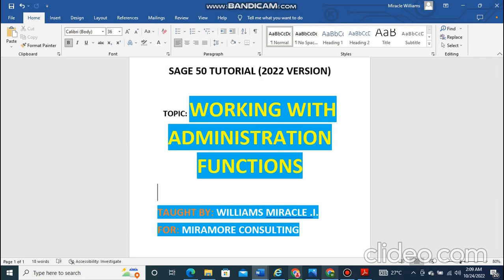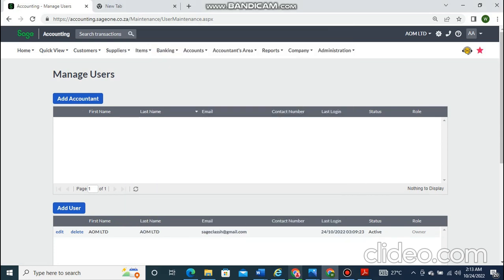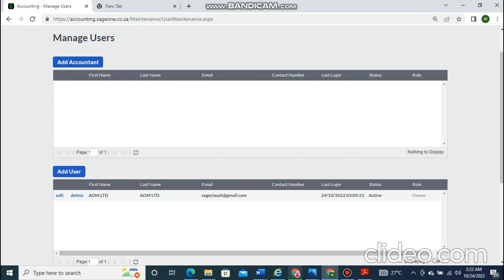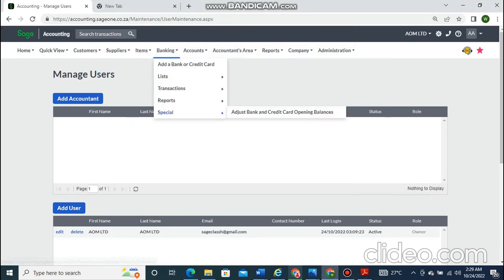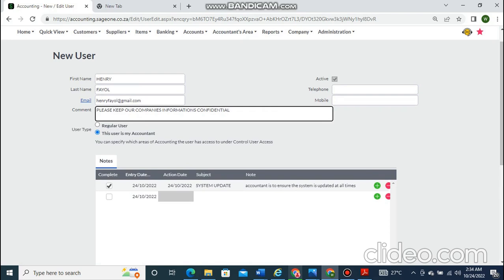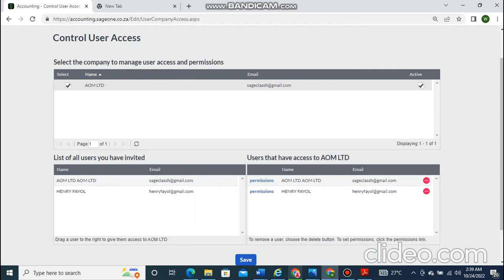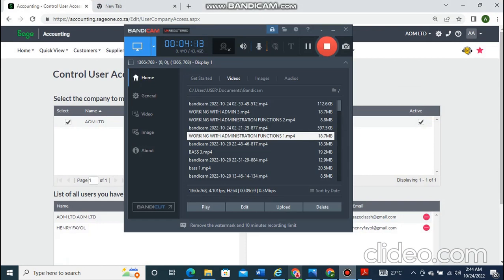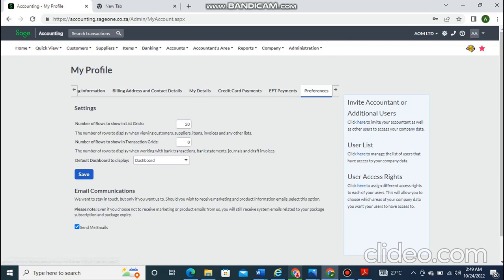SAGE 50 TUTORIAL (HOW TO USE THE ADMINISTRATION FUNCTIONS IN SAGE 50 ACCOUNTING SOFTWARE)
TRAINING IS ALSO AVAILABLE. OUR TRAINING PROGRAM IS VALUE ADDED.